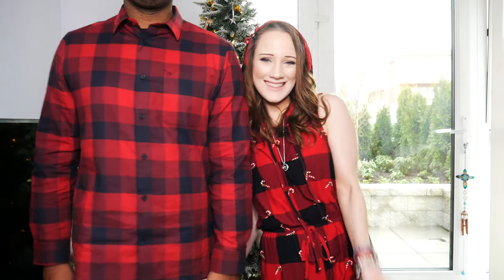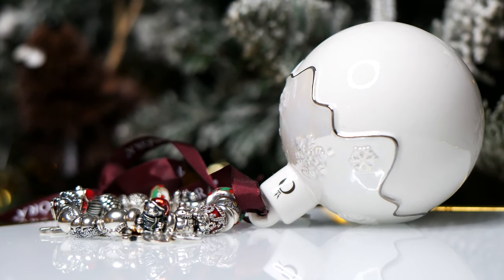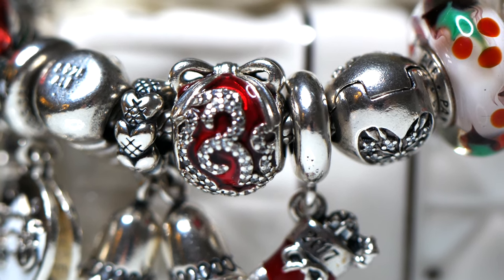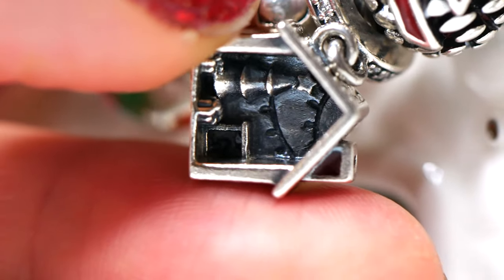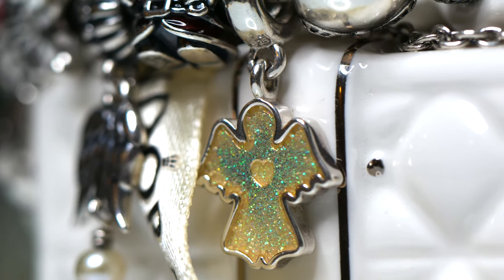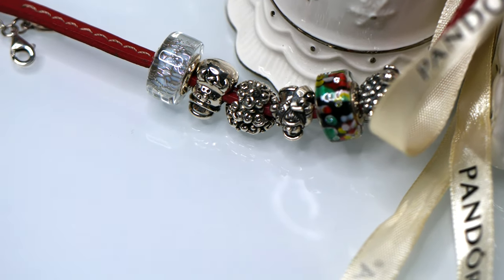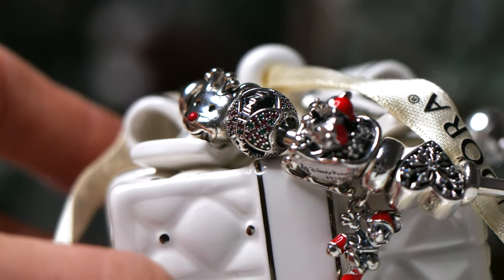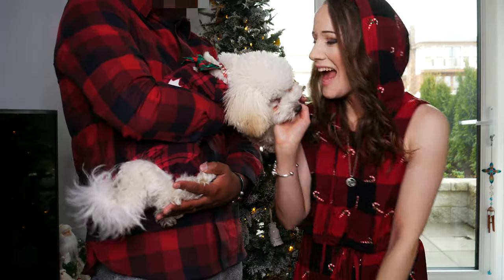My Pandora Christmas Bracelets | Pandora Open Bangle + Ohm Beads Bracelet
TEA OF THE VIDEO: Santa's Secret loose leaf tea from DAVIDsTEA!

In this video, I share my Pandora Moments Christmas Charm Bracelet and my Pandora Open Bangle Disney Christmas themed Pandora Bracelet. I also share my Chrismas themed Pandora Floating Locket necklace and my Ohm Beads Lucky Red Whip Bracelet with some Beadmas themed beads! I hope you enjoy this video and a very blessed and Merry Christmas, Happy Holidays, Seasons Greeting to each and every one of you! I hope it's a magical one! XOXO

Other Pandora Jewellery Featured but not mentioned:

Heart of Winter Pandora Ring
Celestial Stars Pandora Ring

Outfit Details:

Stella Tweed Christmas Plaid Jumpsuit found at Marshalls
Cozy Plaid Sock Slippers from Marshalls